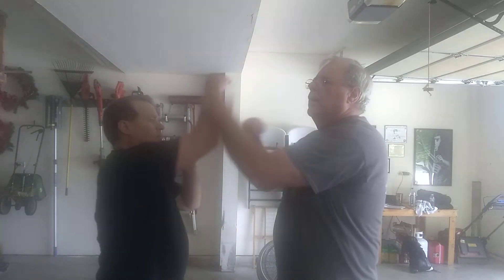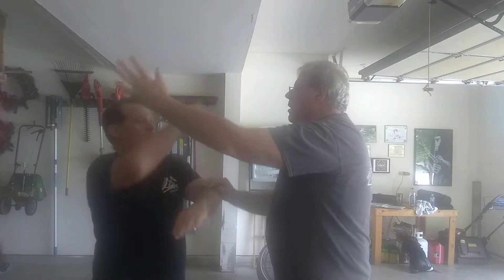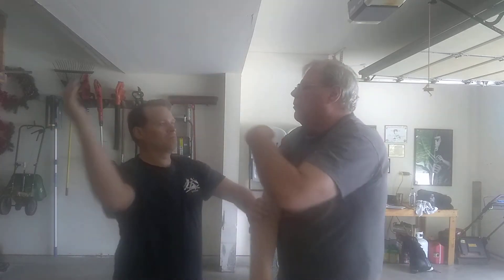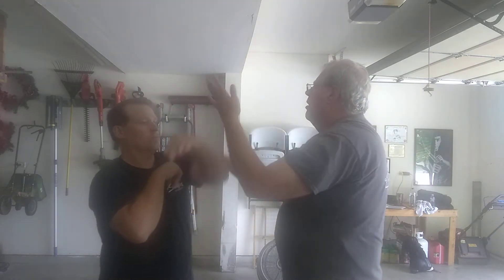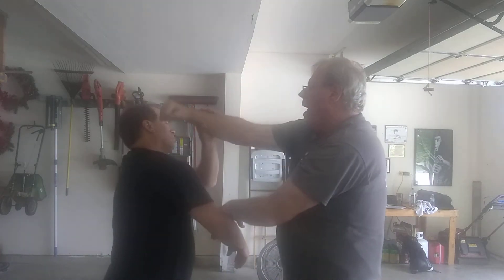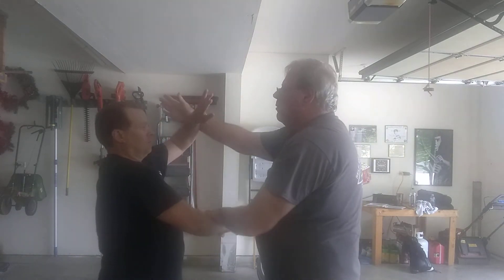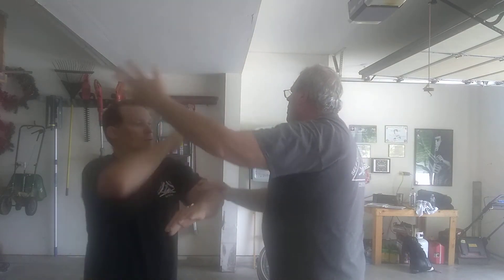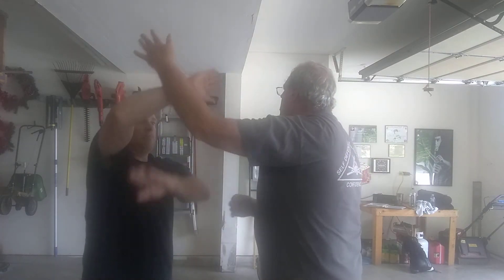Working Hubud-Lubud Switches